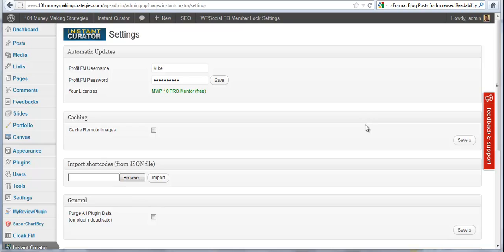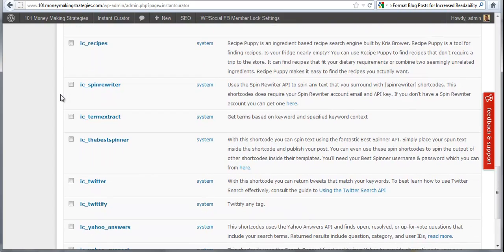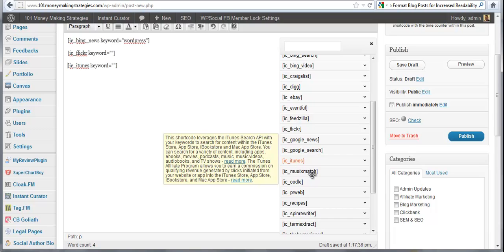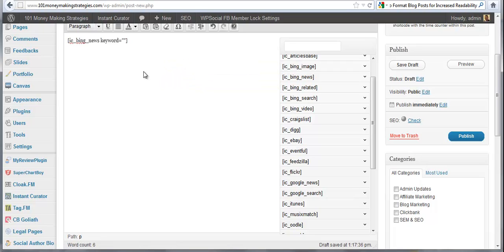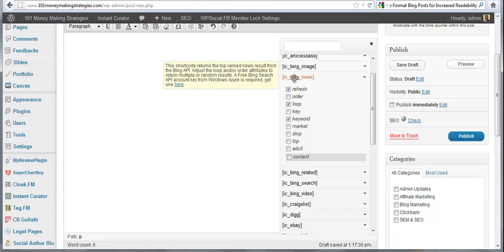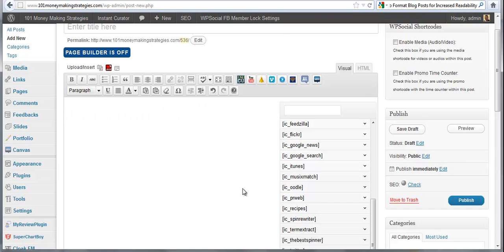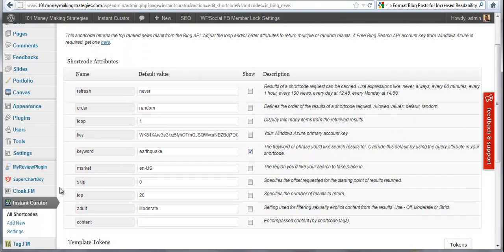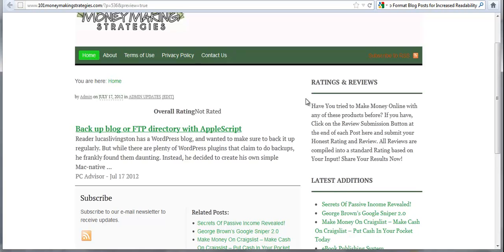Instant Curator Plugin Overview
Instantly Curate Content on Your Wordpress Blog via Unlimited Content Sources.